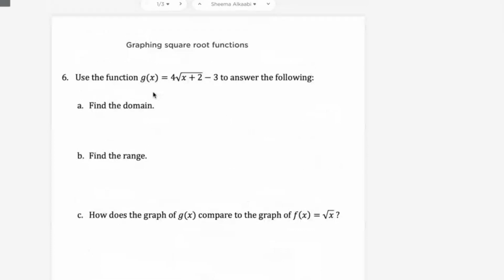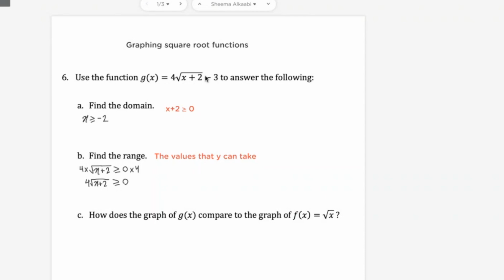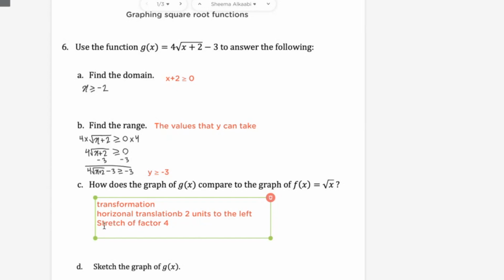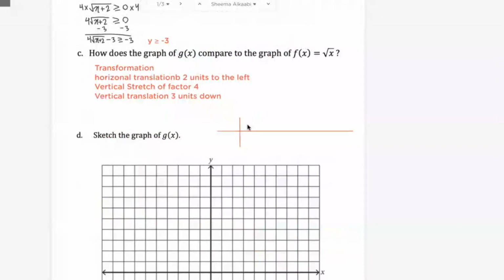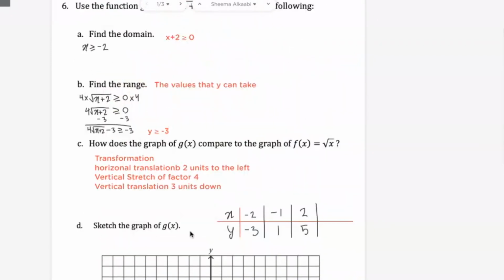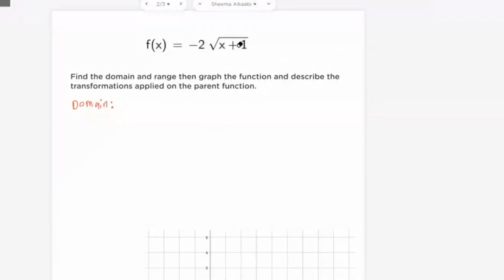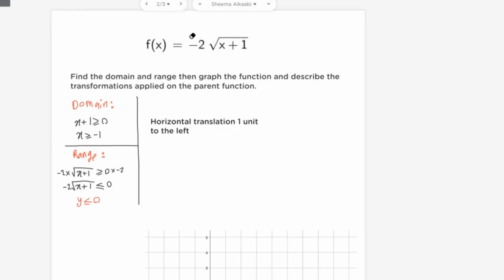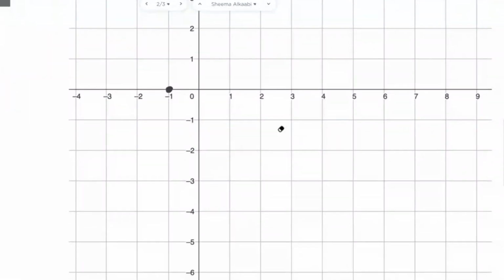Graphing square root functions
Finding the Domain and Range of a square root function, describing the transformations applied on the graph  parent radical function to get the graph of a given radical function, using taqbles of values to plot ppints on the graph and joining them to get the graph of a radical function.